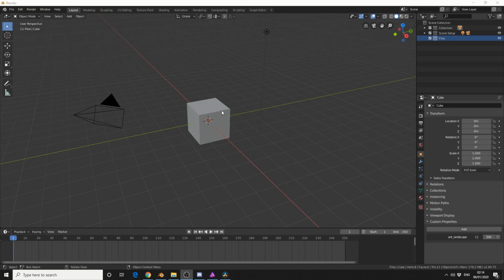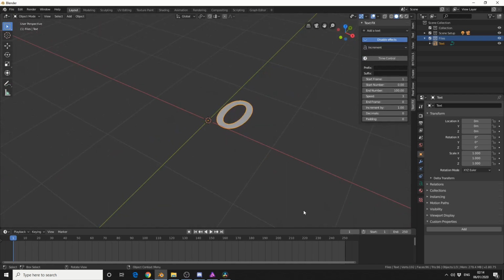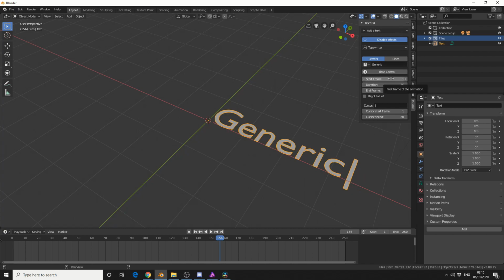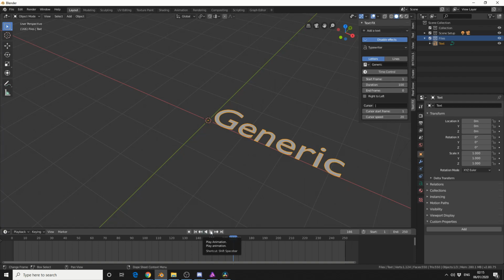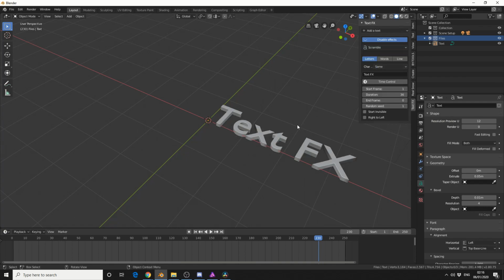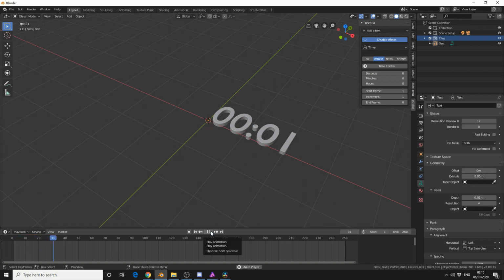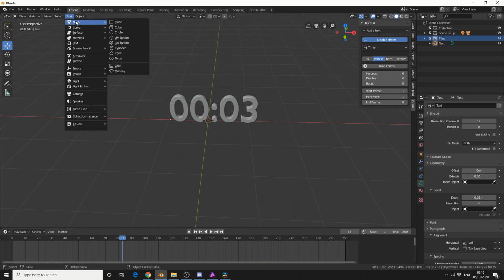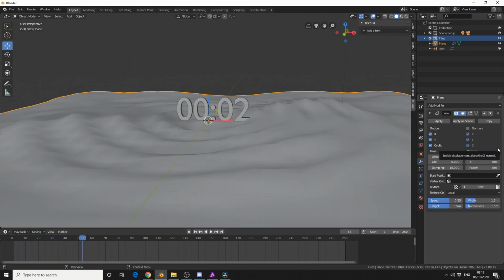Blender 2.8 Add-on Review: Text FX (Free)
A great little addon that lets you animate text.
it has several different effects and options which make animating text in blender a breeze